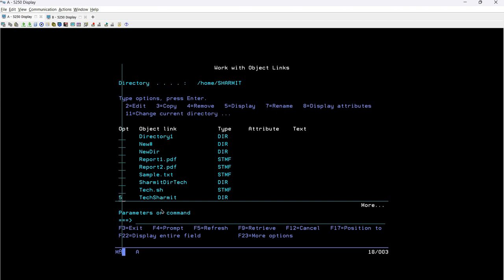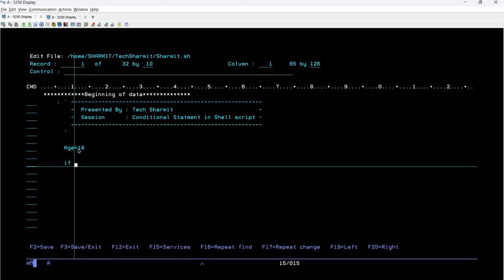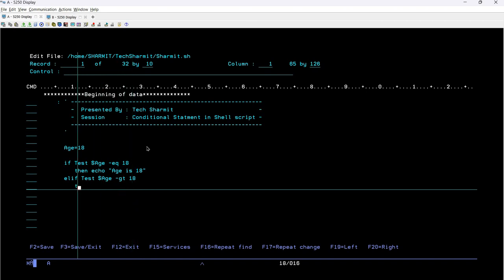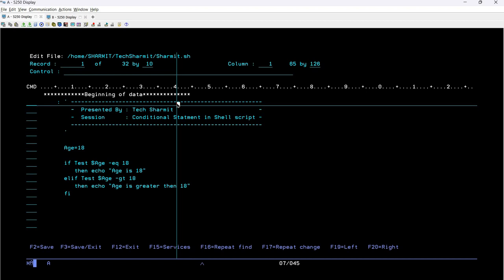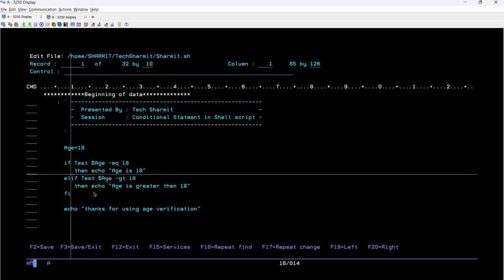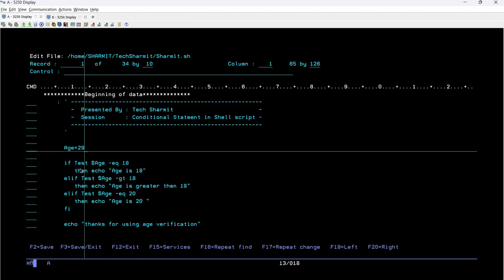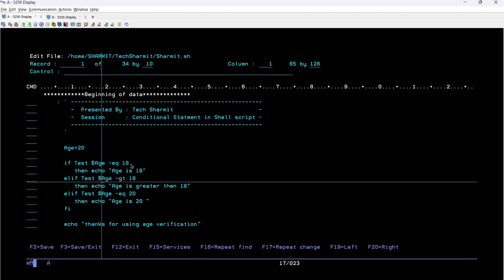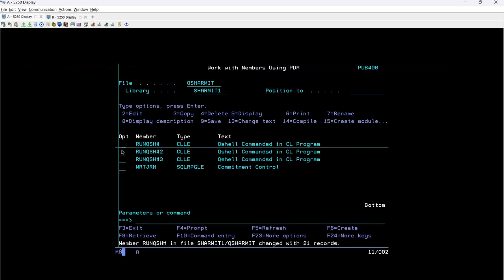if and elif statement in shell script | Conditional statement in shell script | shell scripting ibm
1. if and elif statement in shell script in ibmi or as400 training in english.
2. How to create if and elif condition in shell script in ibmi or as400 training in english.
3.Shell scripting in ibmi training in english.